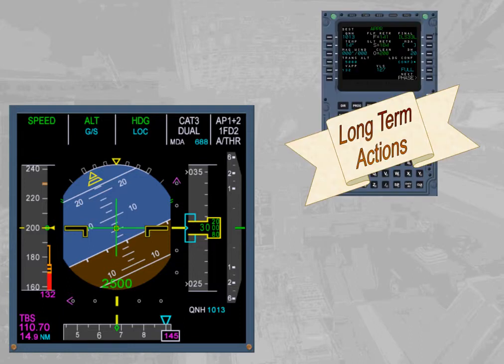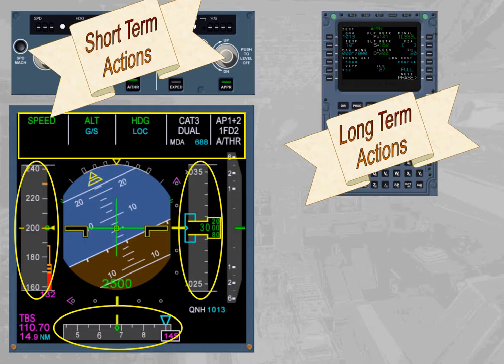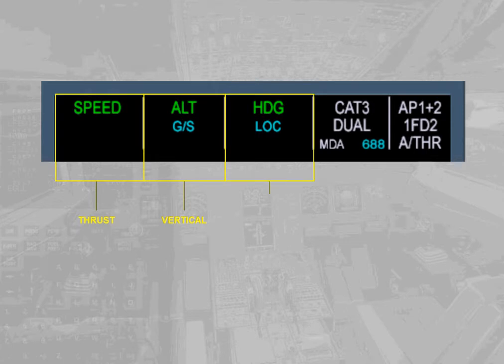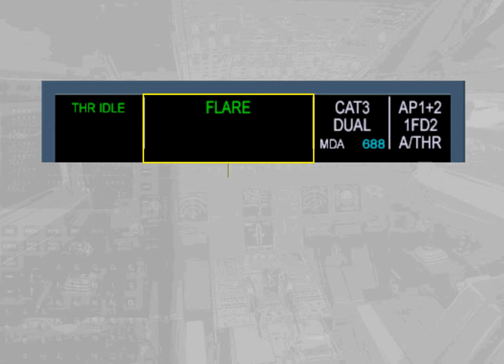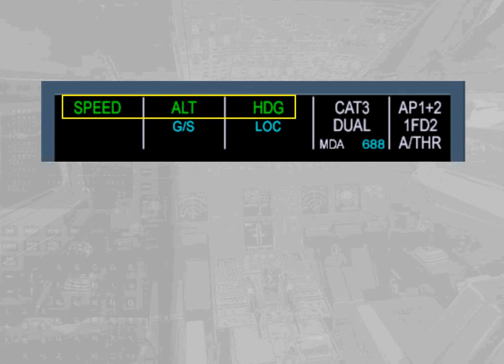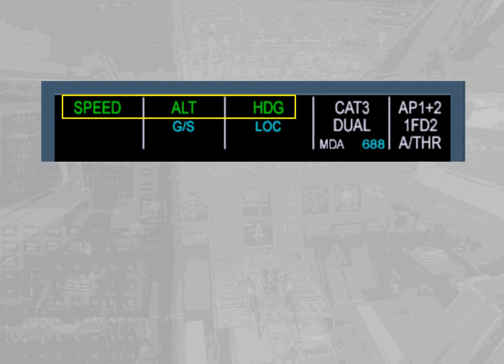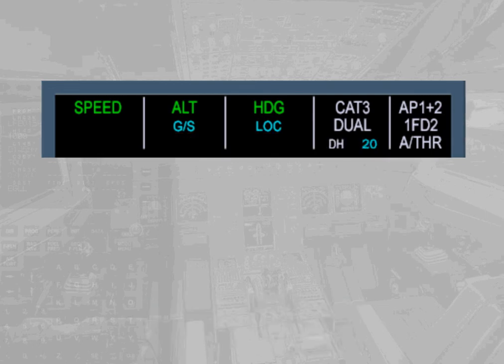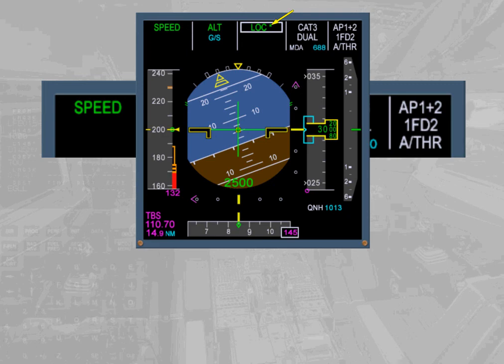Auto Flight Flight Mode Annunciator